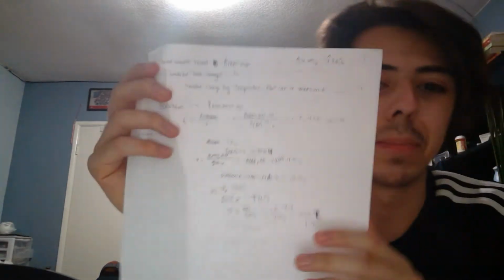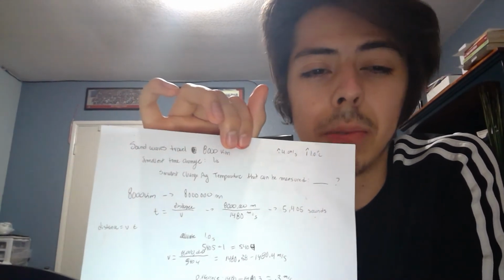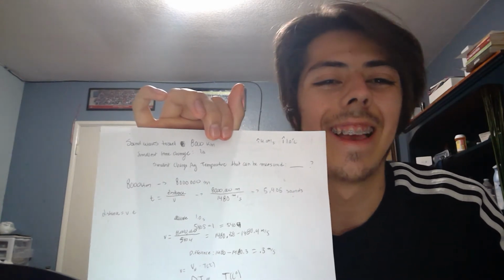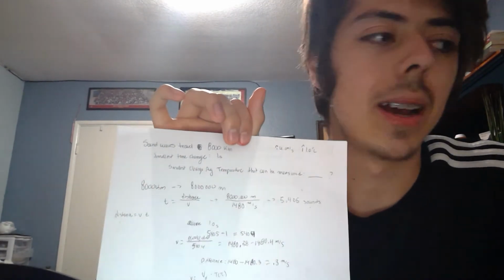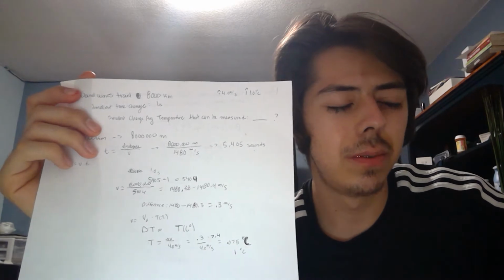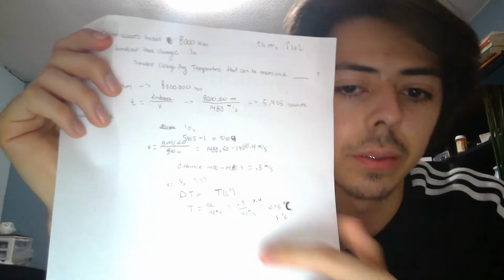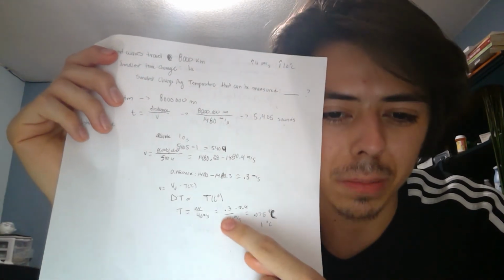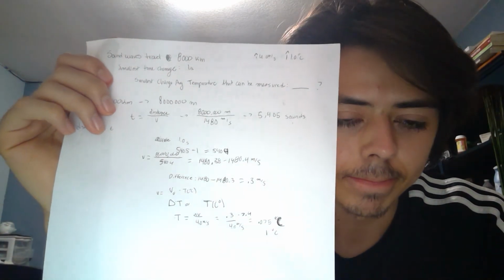Problem 16.81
I noticed at the end I meant to say speed of sound travelling through air, not just speed of sound. And again, the calculated result was .1 degree Celsius not 1 as I had accidentally written.